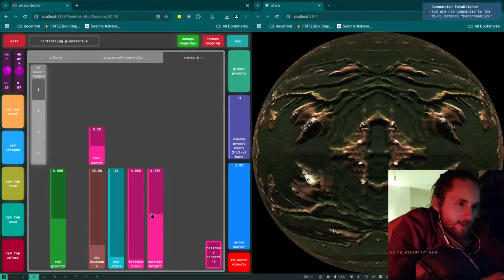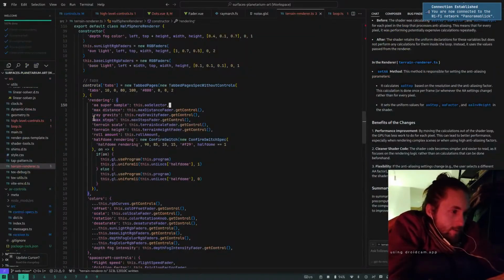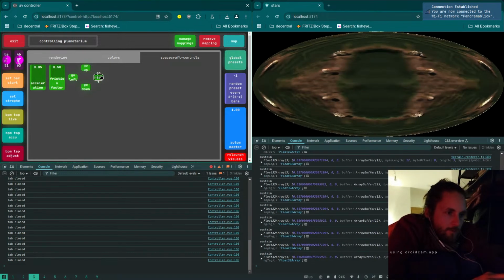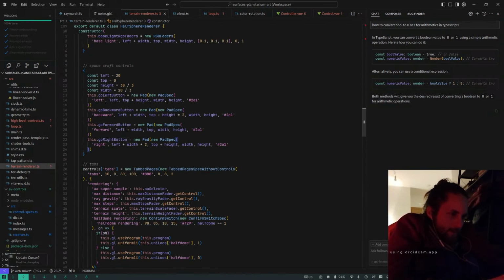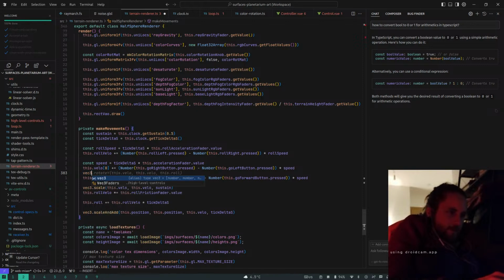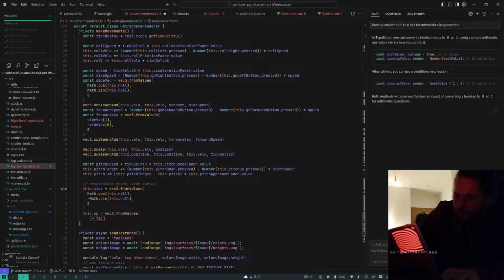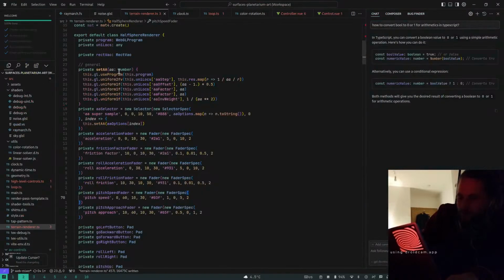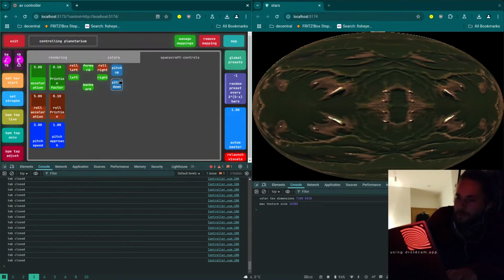Programming with music: we're building visuals for planetaria